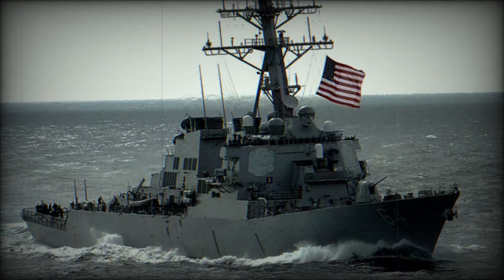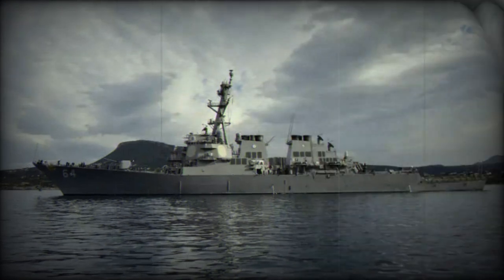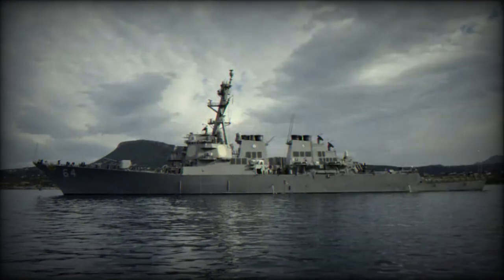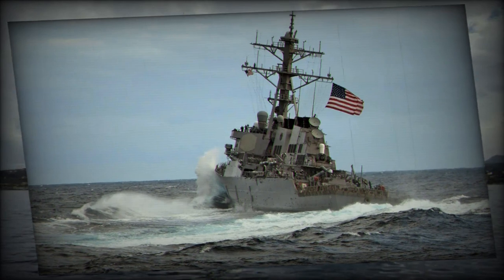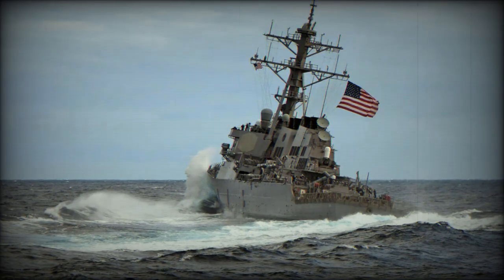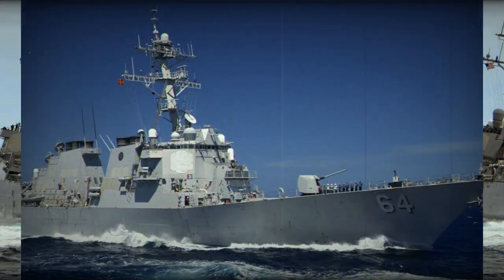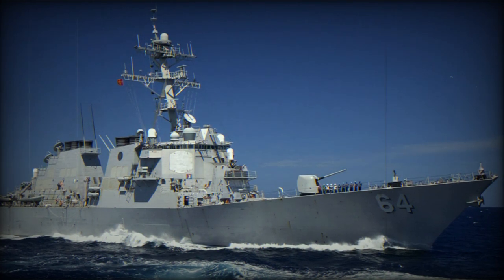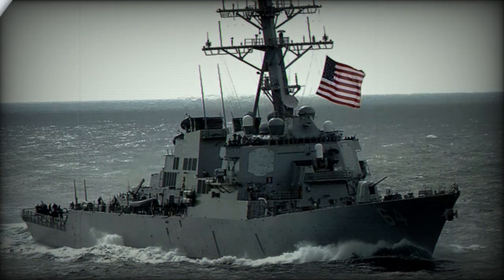USS Carney intercepts cruise missiles near Israel